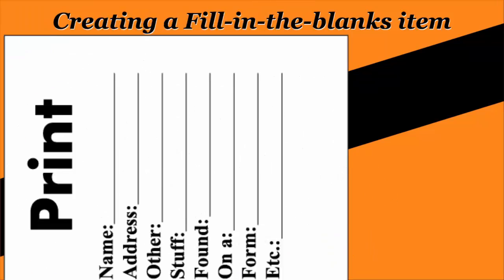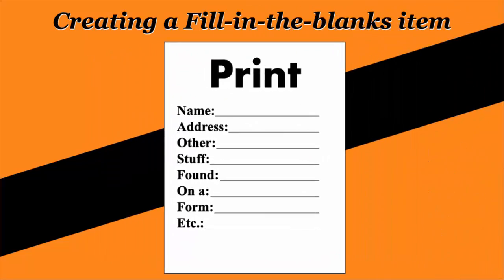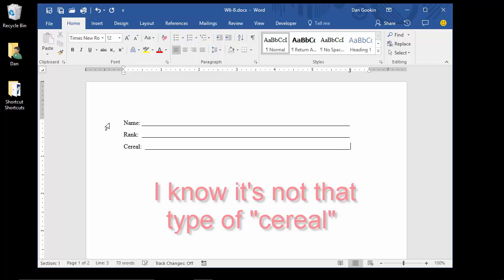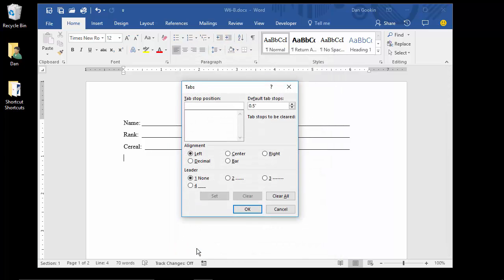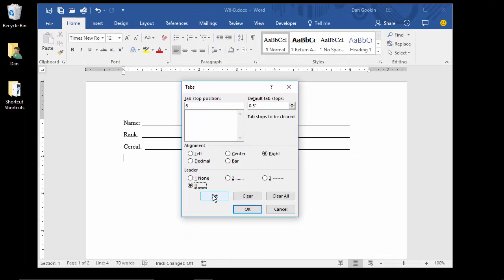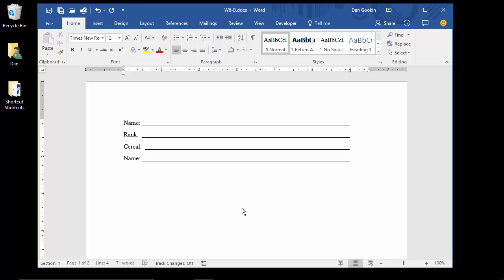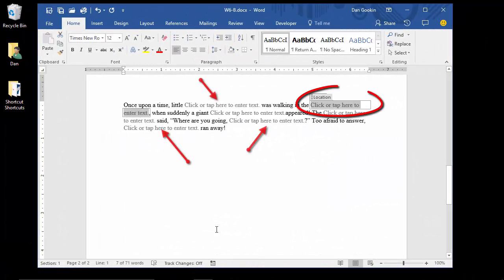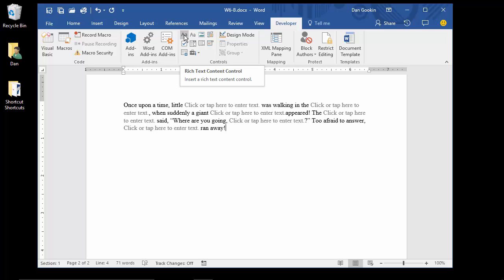30. Creating a Fill-in-the-blank Item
When you need a blank line across the page, use the dot leader tab stop. This effect works better than repeatedly whacking the underscore key. It makes creating end-of-line blanks quite simple.